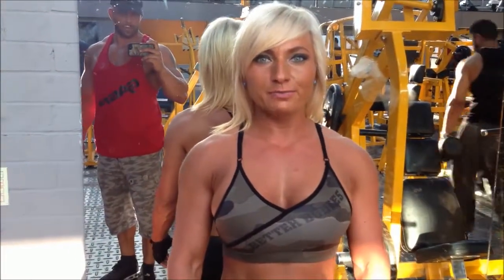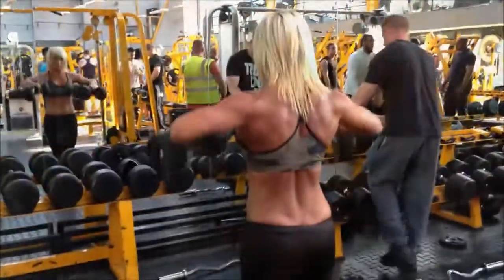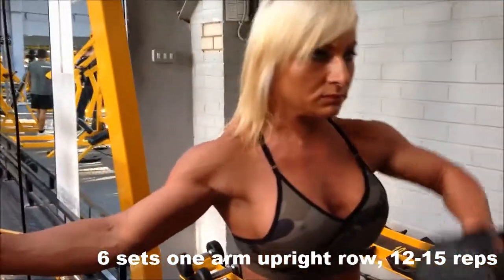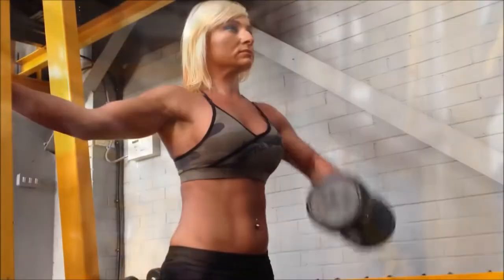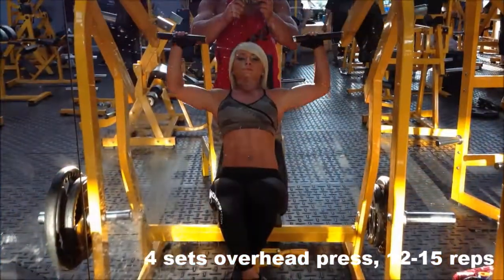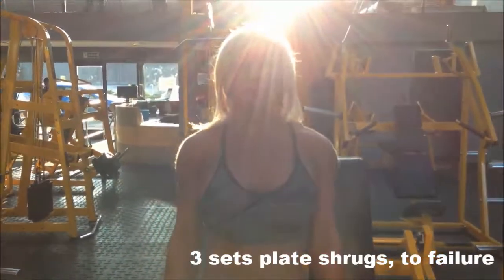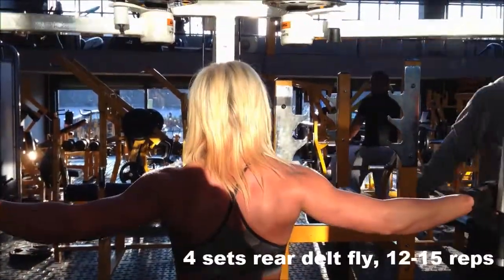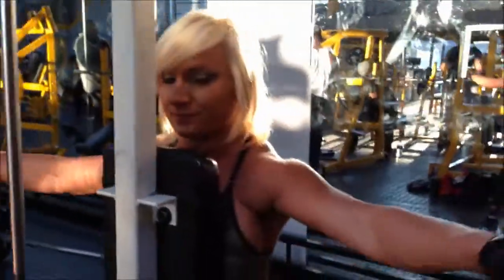Yo's Delt Day 8th July 2013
TEAM WILD is founded by Matt Wild and Yo Lazarov, bodybuilding athletes, competitors, NGM Fitness Models and PROZIS Sponsored Athletes.  Join us for front row seats as Yo prepares for the UKBFF British Finals in October.

Drop by and say hello!!! We'll follow you back! :0))